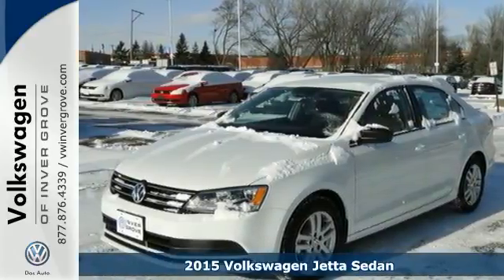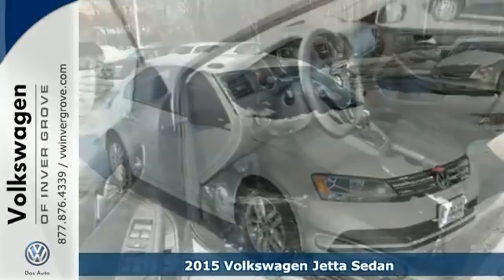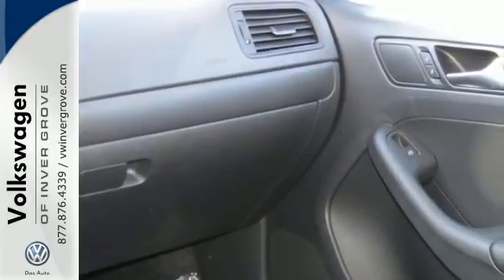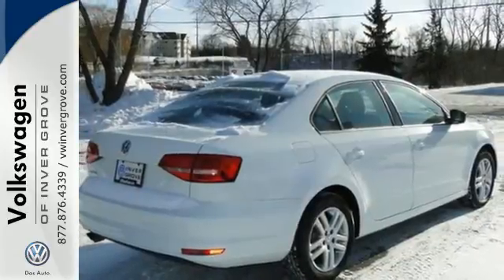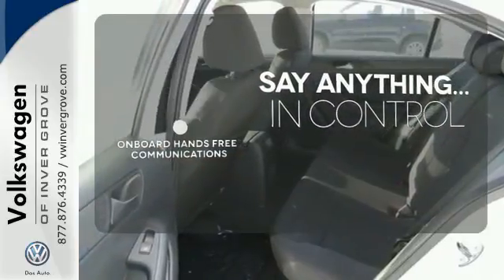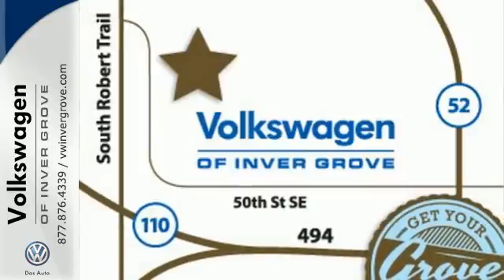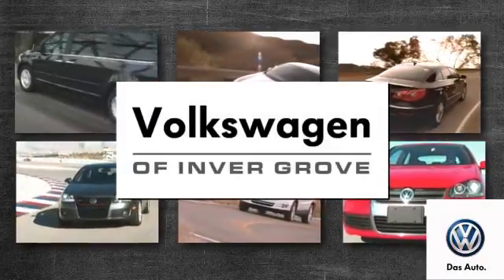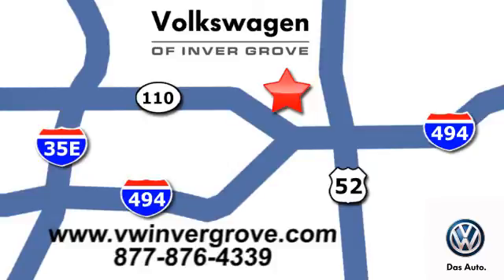2015 Volkswagen Jetta Sedan St-Paul MN Minneapolis, MN #74110 - SOLD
Year: 2015
Make: Volkswagen
Model: Jetta Sedan
Trim: 4dr Auto 2.0L S
Engine: 2.0 L 4 Cyl. Cyl.
Transmission: Automatic
Color: Pure White
Stock #: 74110
VIN: 3VW2K7AJ7FM350957

Address:
1325 50th Street East